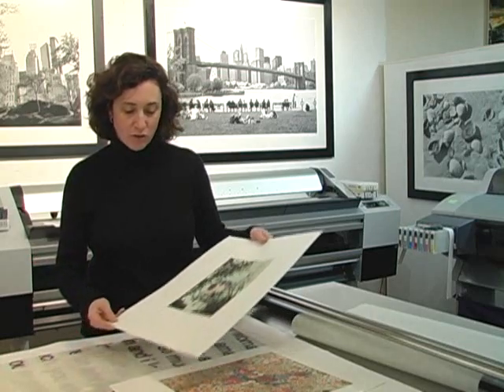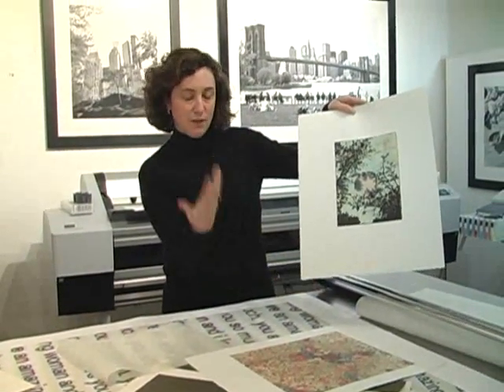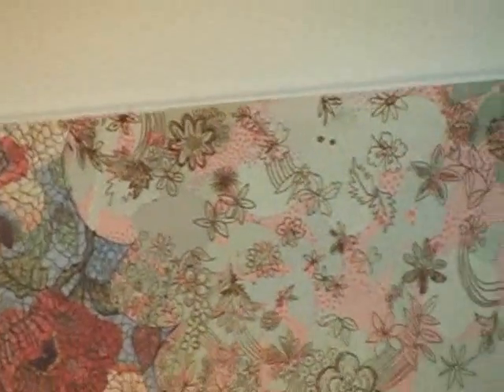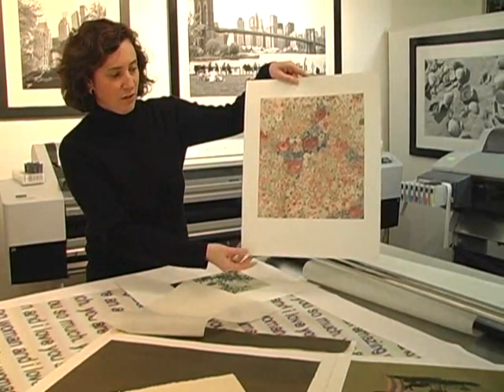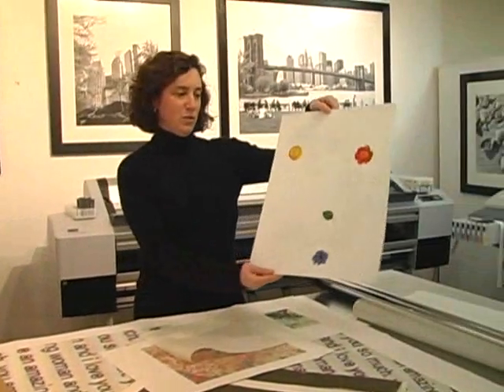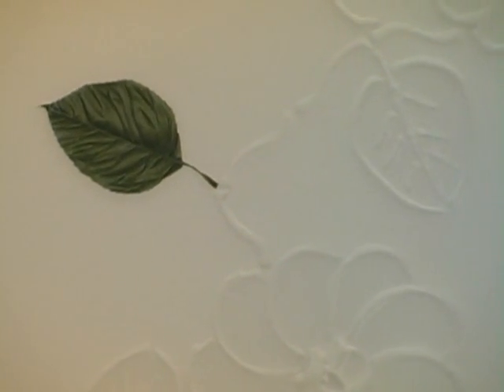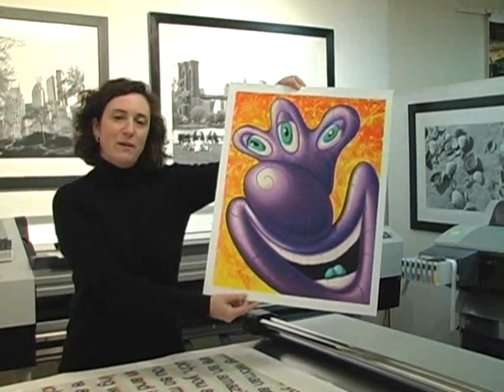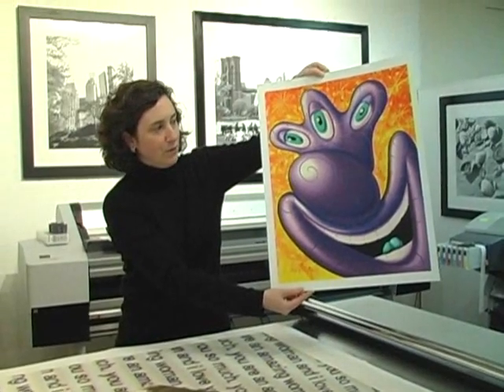Printmaking 2 0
A breif video of some combination digital and traditional prints produced by Silicon Gallery Fine Art Prints and CR Ettinger Studio for the Printmaking 2.0 exhibit at the Main Line Art Center in 2010.